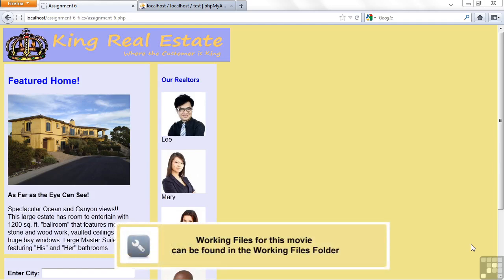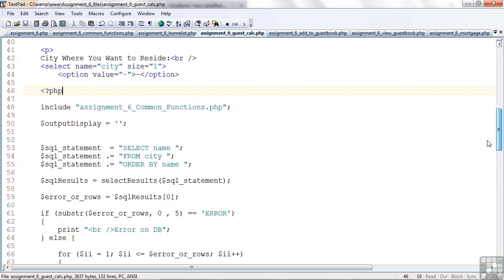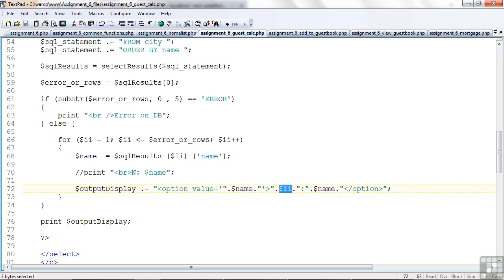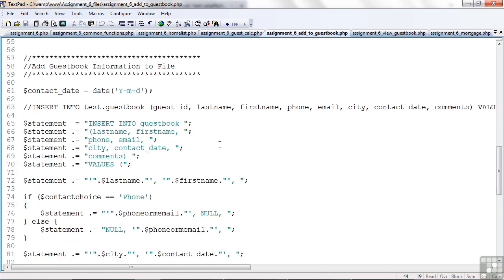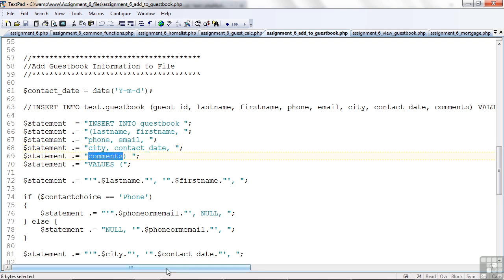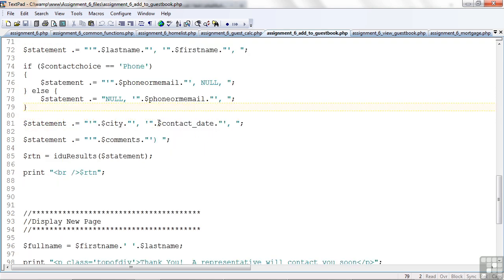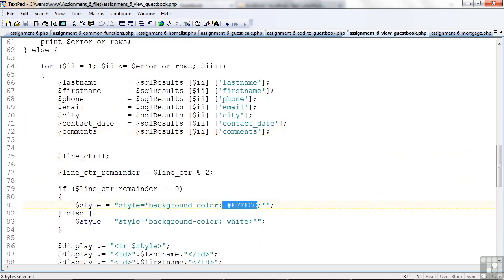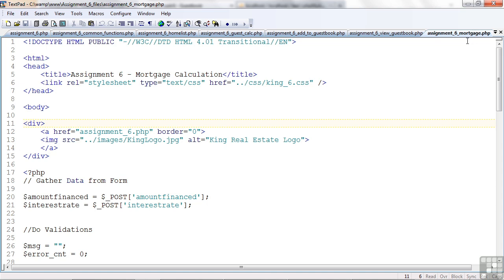0815 Assignment 6 Solution Part 2